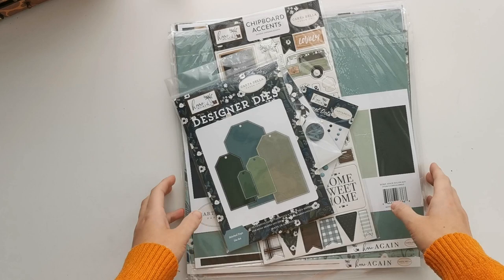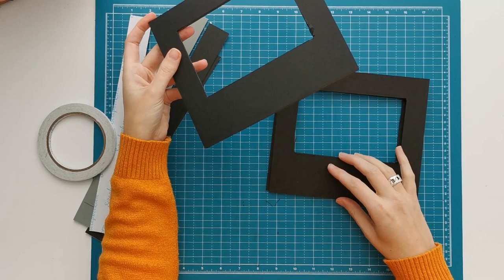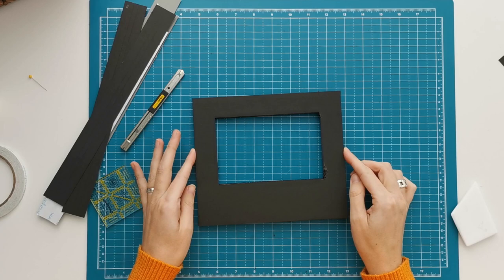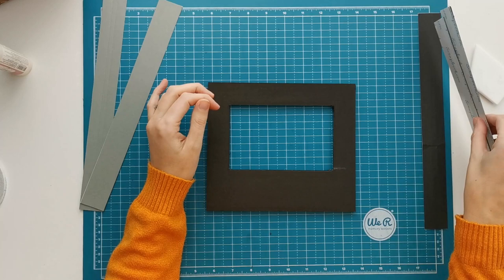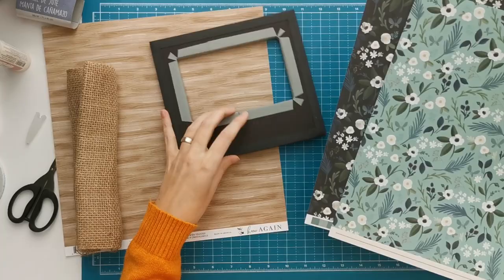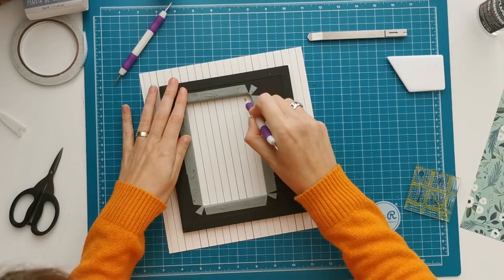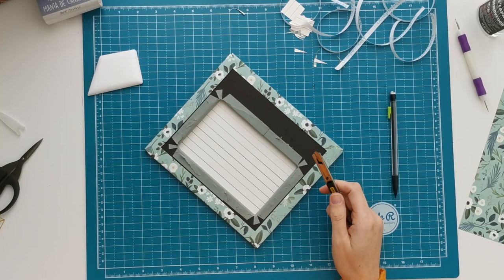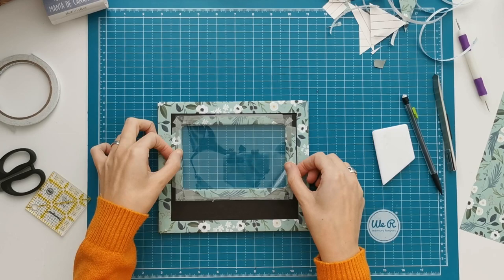Home Again mini album - part 1 - frame for cover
In this first tutorial video for the Home Again mini album I'm making the frame that will be placed on the front cover.

Strips:
I've cut strips 1.25" x 12" and made score lines on the 1.25" side @ 0.50 and 0.75, that way the score lines where 0.25" apart, that was approximately the thickness of my piece.
I suggest to measure the thickness of your piece and make your strips 1" + the thickness. score 0.50 from both sides.

Paper collection:
Home Again by Carta Bella paper co.